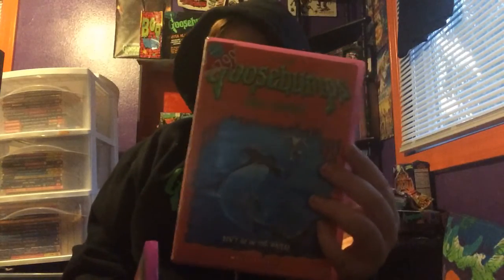Goosebumps Episode Reviews: DEEP TROUBLE